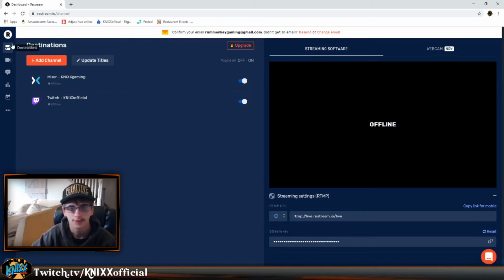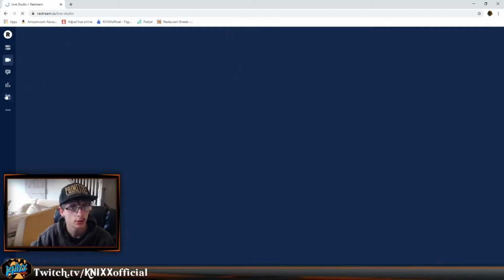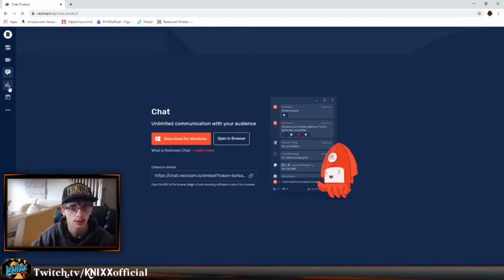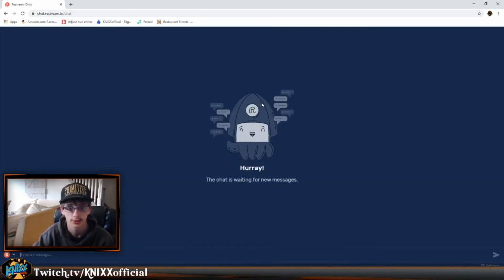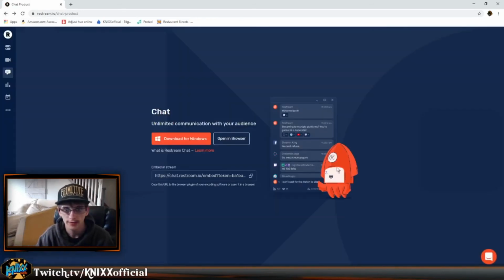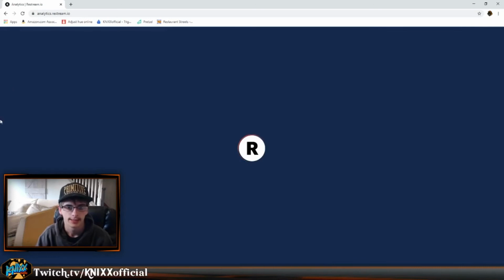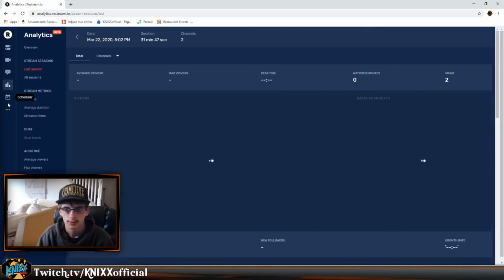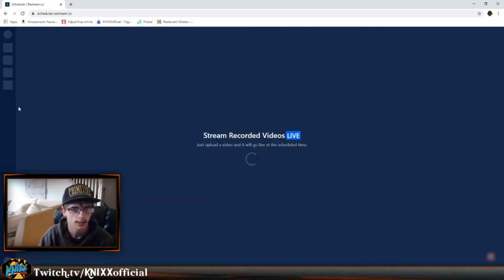How To Stream To Multiple Platforms {Re-stream}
Hey Guys! Here again today with another video and today we will be discussing how to multi-stream (stream to multiple platforms at once)
at the end of the video we will discuss exacly how we used it in our streaming.

Wanna catch us live?